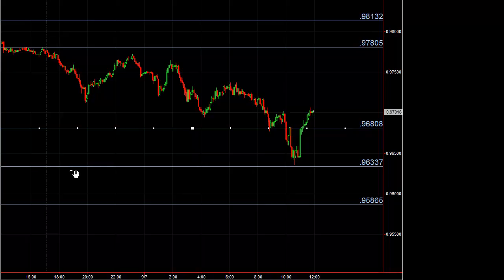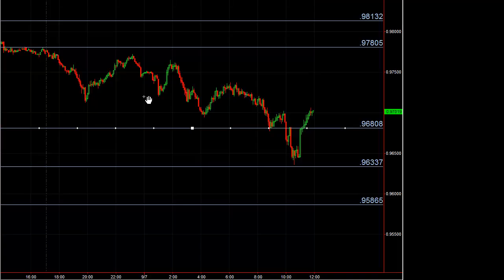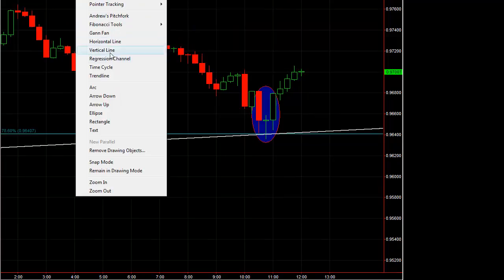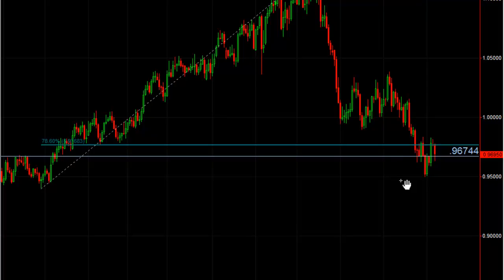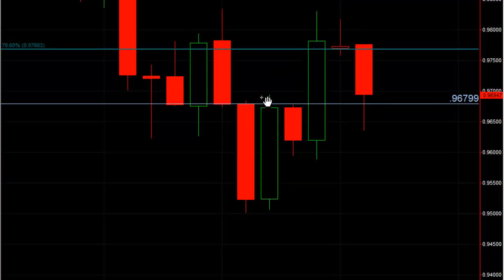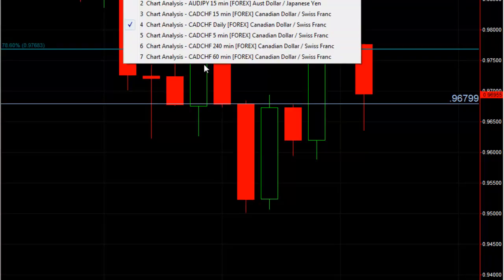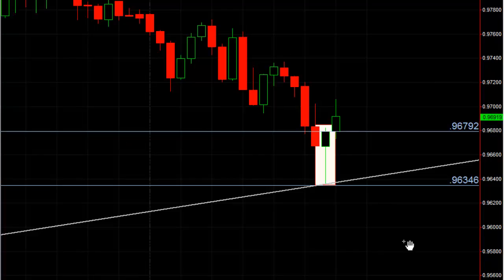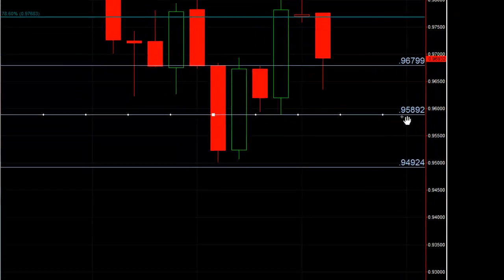CADCHF London Close on the 7th Sep 2010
traded the London close, watch this video to find out the exact trade , entry stop and take profit and the logic behind them. we strive to be the Best Forex Training and provide you with some premiumn and some Free Forex training resources such as ebooks, videos and the Live trading room.